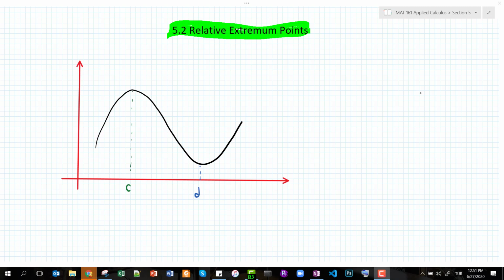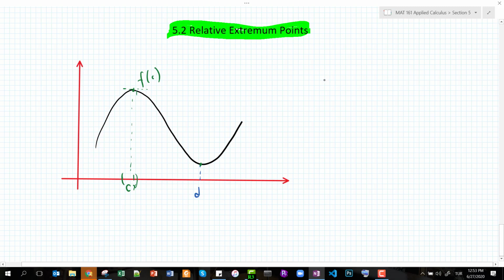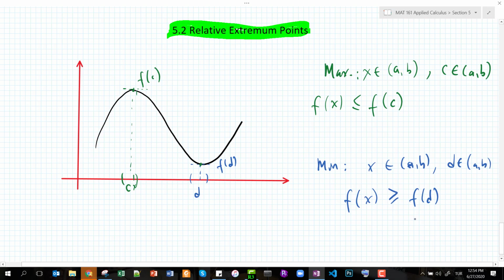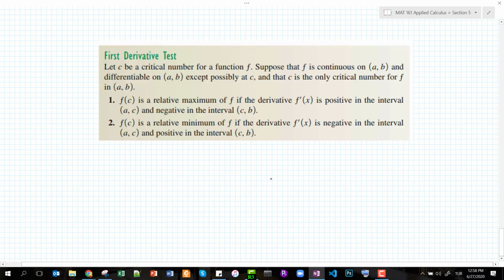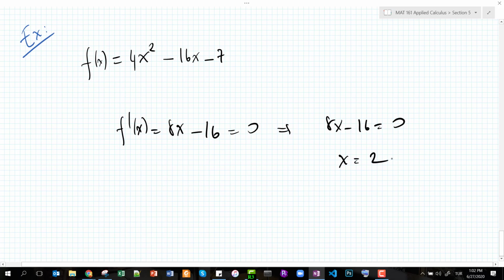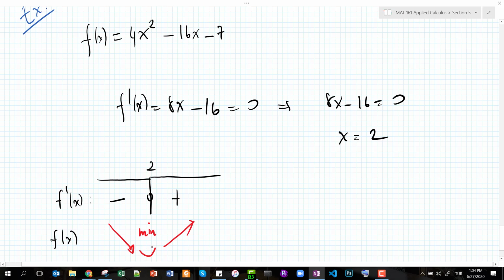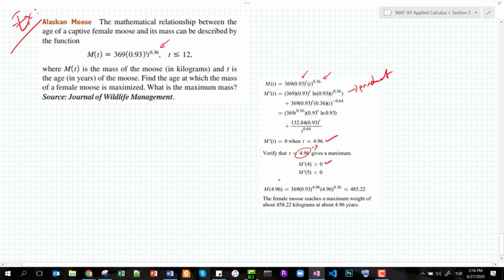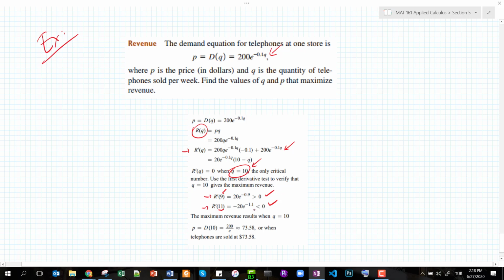MAT 161 W7 Lec 1 2 Relative Extremums